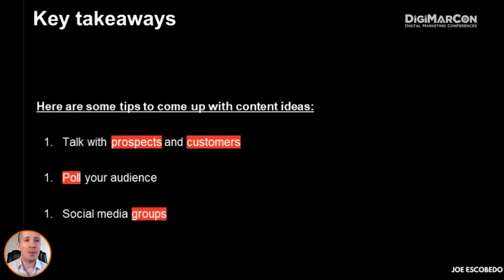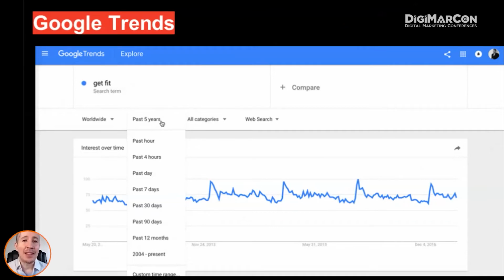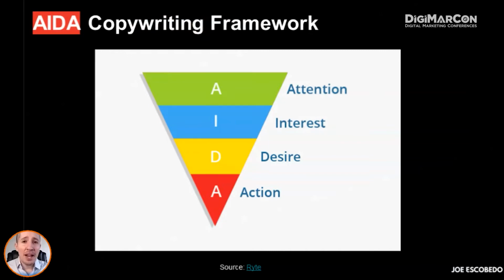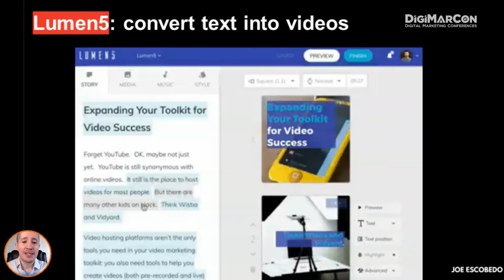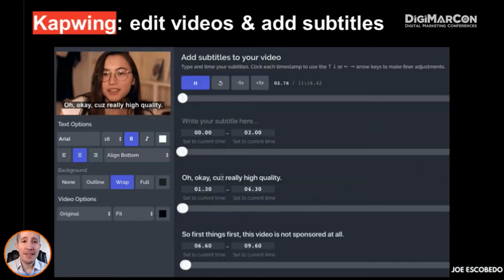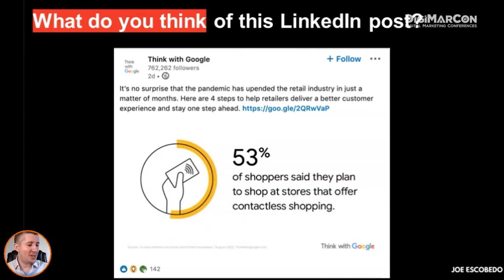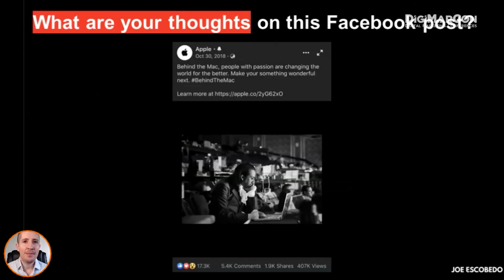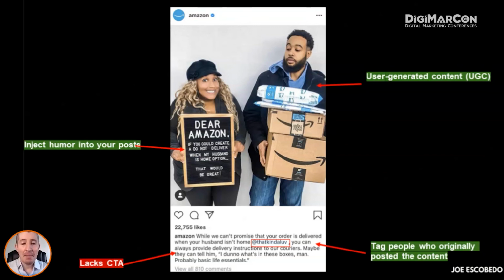From Good To Great: How The World's Best Use Social To Grow Their Brand - Joe Escobedo, Esco Media